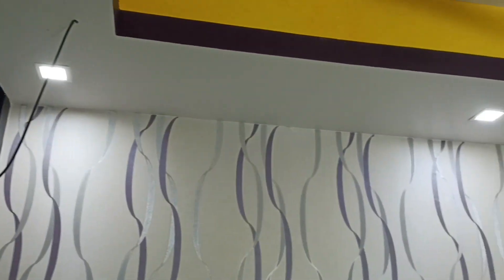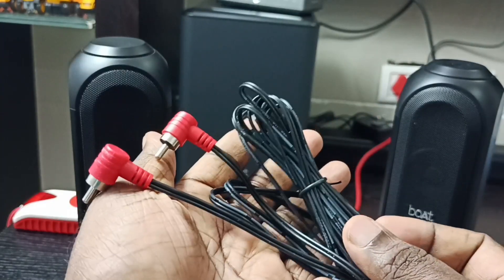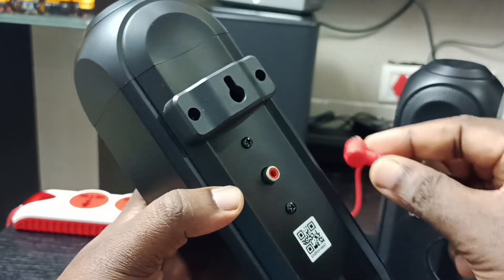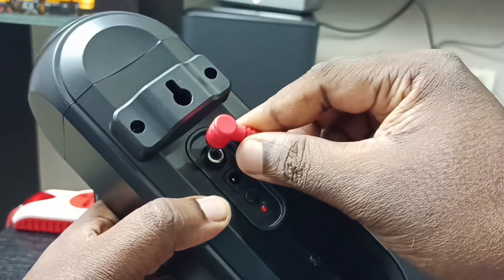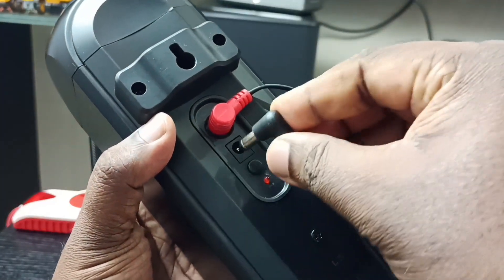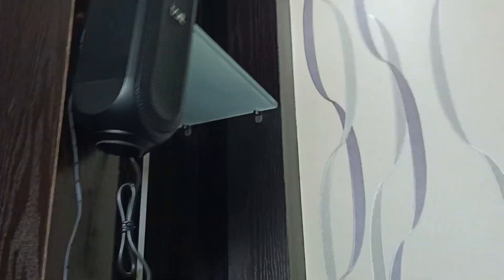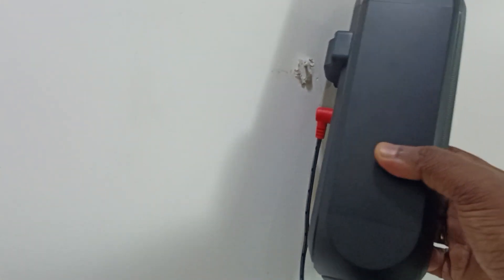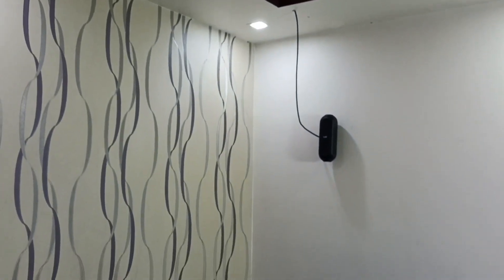boAt Aavante Bar 3200D Soundbar : How to Mount REAR SPEAKERS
How to install REAR SPEAKERS, How to wall mount REAR SPEAKERS,
boAt Aavante Bar 3200D Soundbar, boat, Aavante, spearker, rear speakers, woofer, subwoofer, soundbar, Dolby Audio,5.1 Channel, rms, 3D Surround Sound, Surround Sound, Dual Wireless Rear Speakers, Wireless Rear Speakers, Boat Aavante 3200D Dolby 5.1 Wireless Soundbar